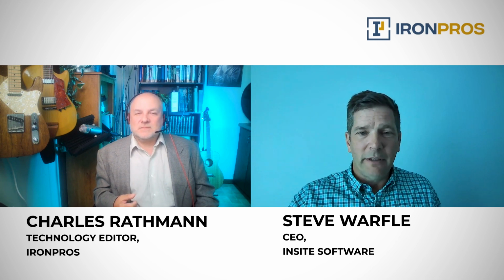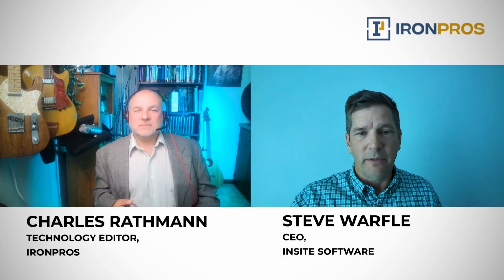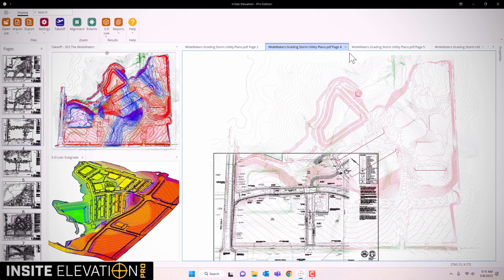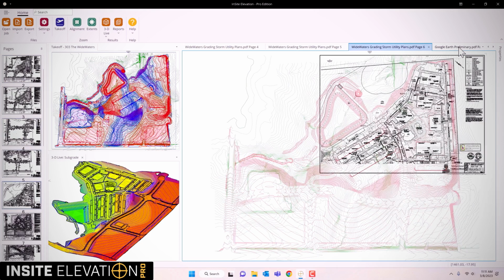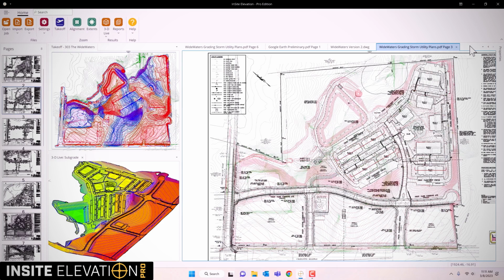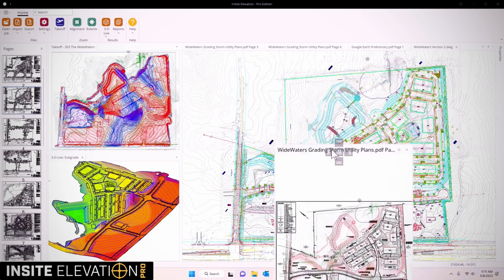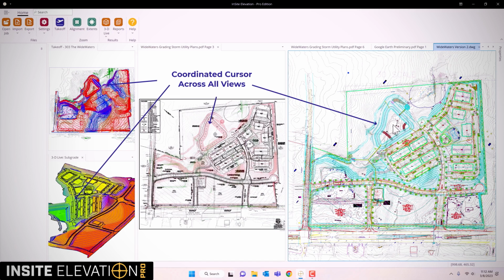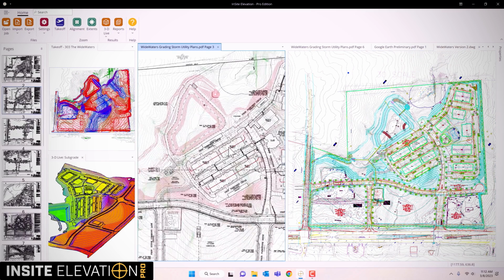40% Reduction in Takeoff Time With Insite Software?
InSite Software extends 3D earthworks equipment from takeoff to the field.